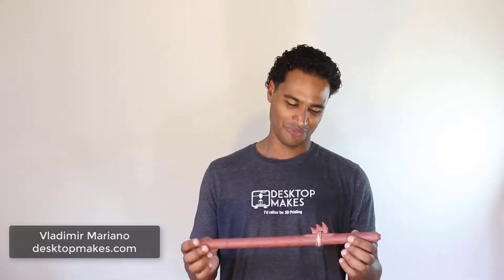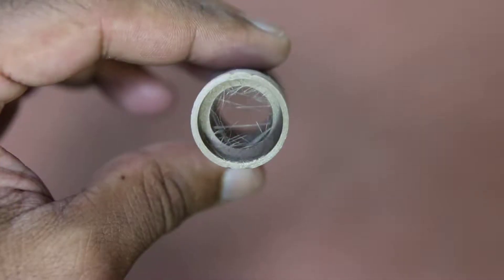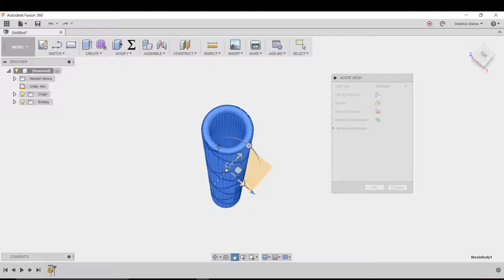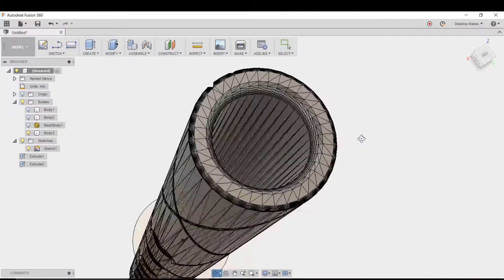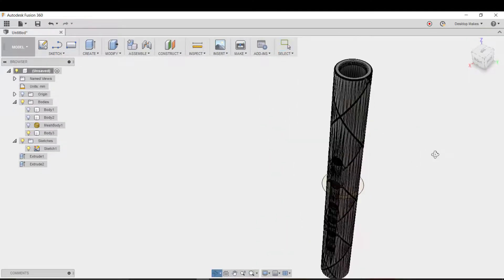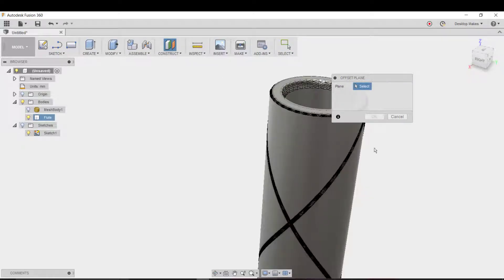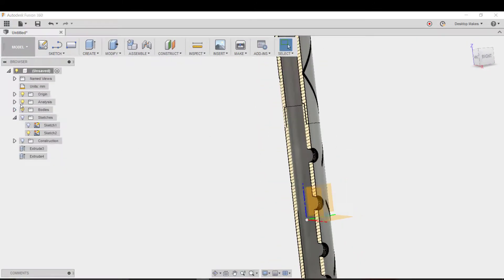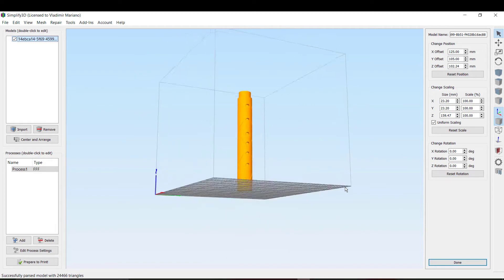3D Print a Native American Flute - Modify STL to Fit Your 3D Printer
Modify a Native American Flute with Autodesk Fusion 360 so that it fits in your 3D printer.  We import an stl file as a mesh, convert it to BRep and then split it in a way to allow it to be easily assembled.